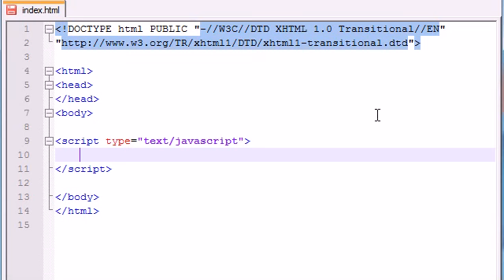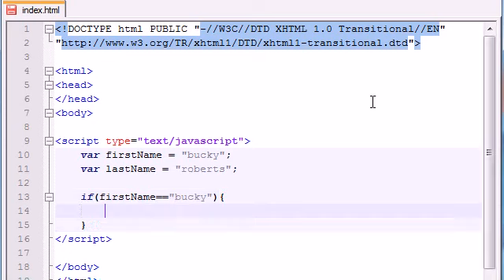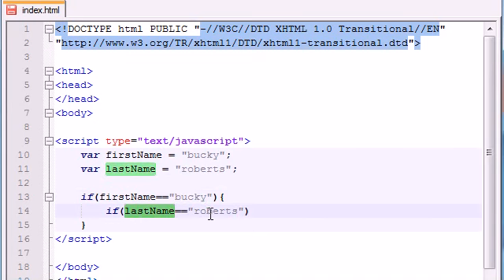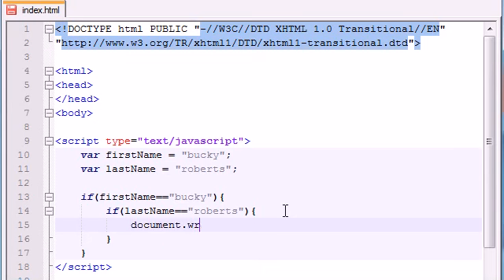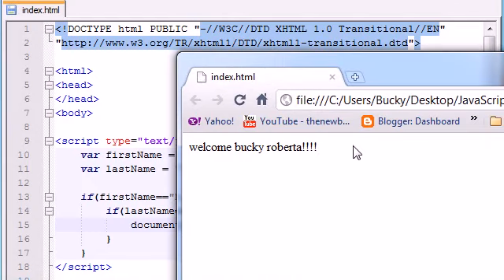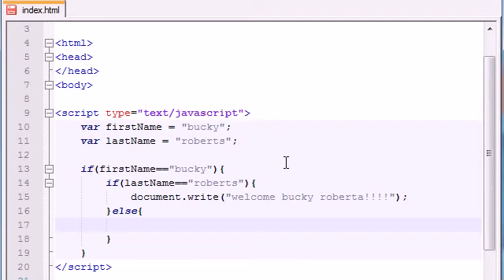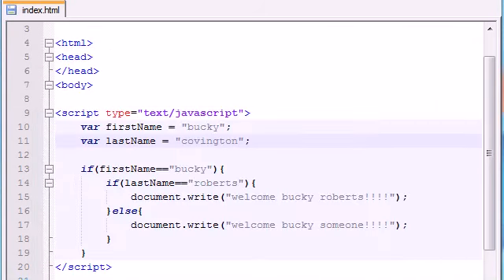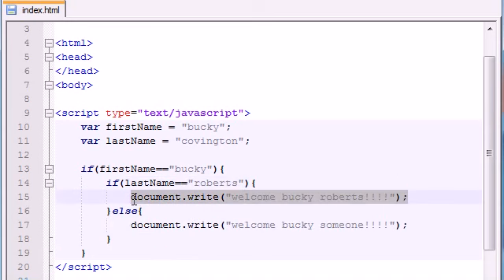Beginner JavaScript Tutorial – 16 – Nesting and Fridays!